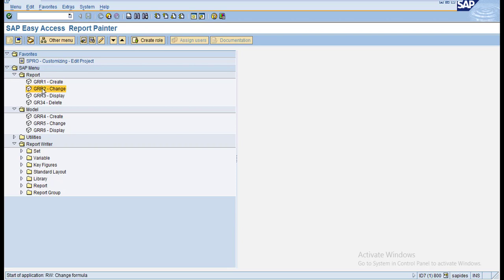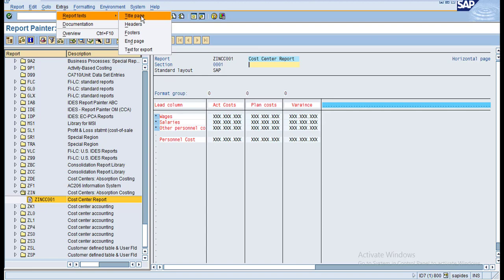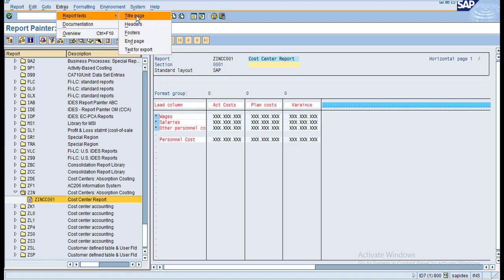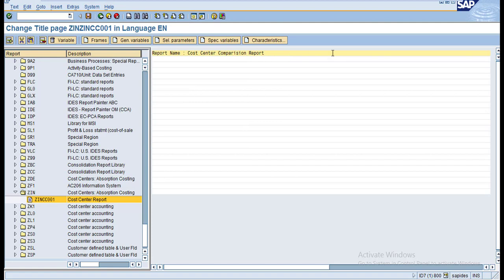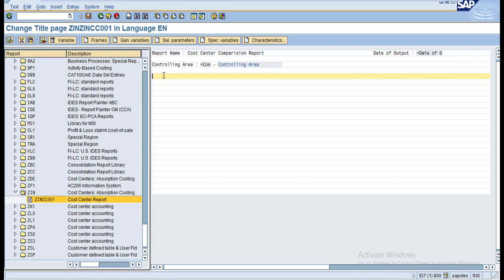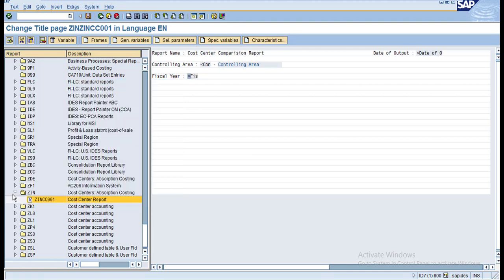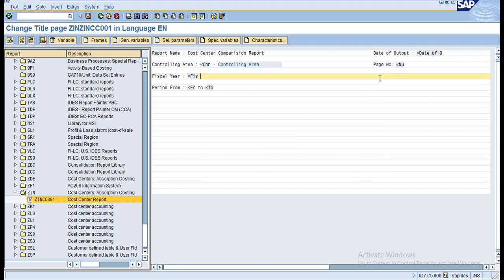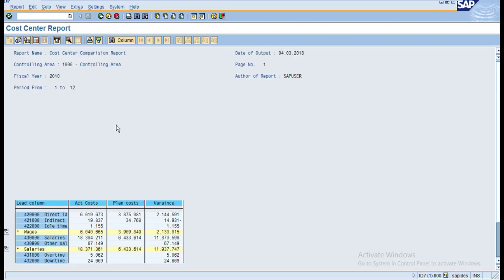Report Title Page